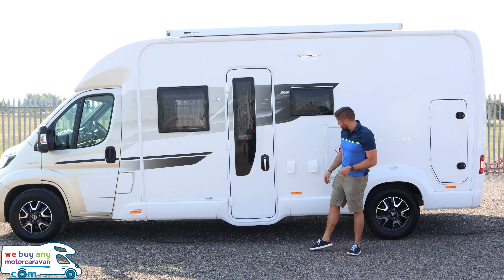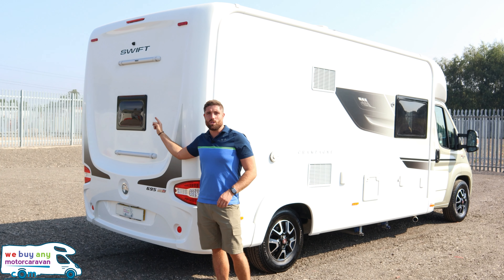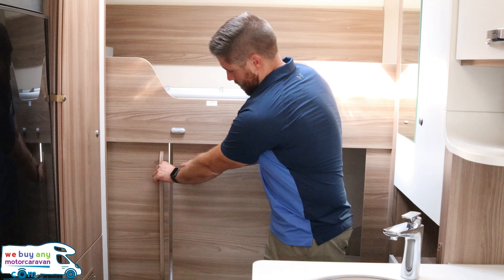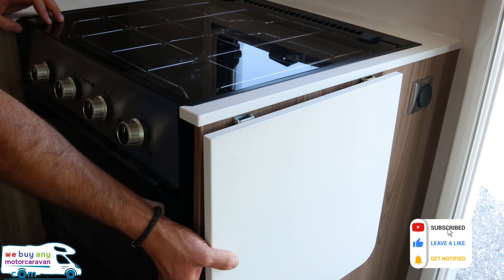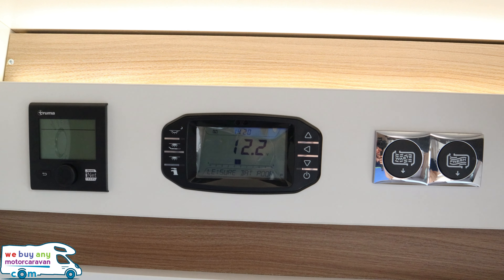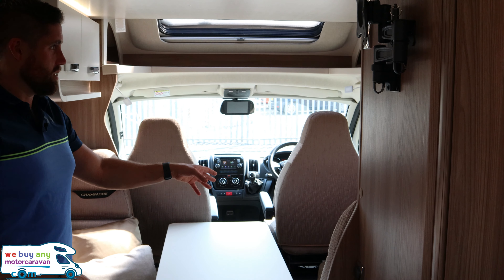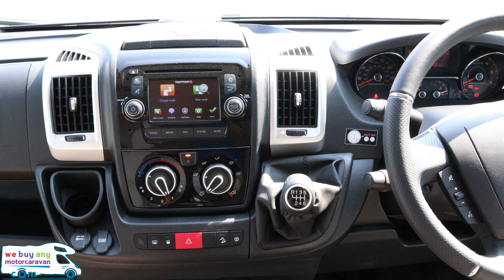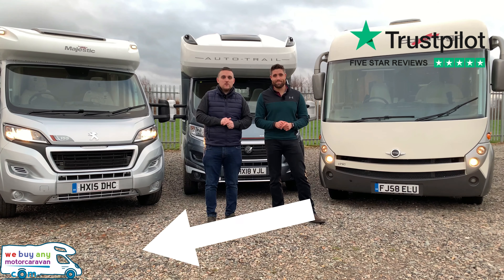Swift Champagne 695 Motorhome Review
WE WANT TO BUY YOUR SWIFT MOTORHOME!

Swift Champagne 695 Motorhome Review. Watch the video and let us know what you think!

WeBuyAnyMotorcaravan.com

The Swift Champagne 695 is a dealer special of the Swift Escape 695.